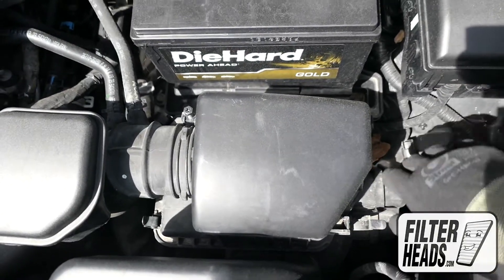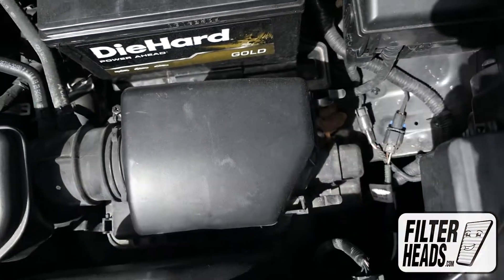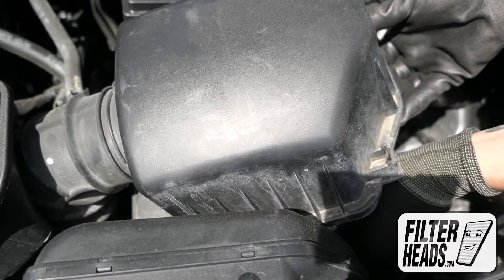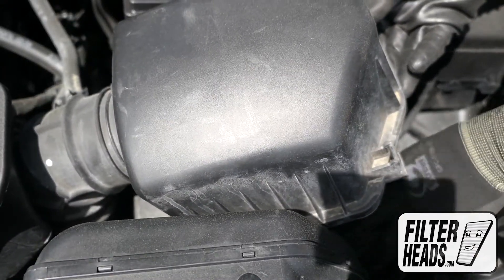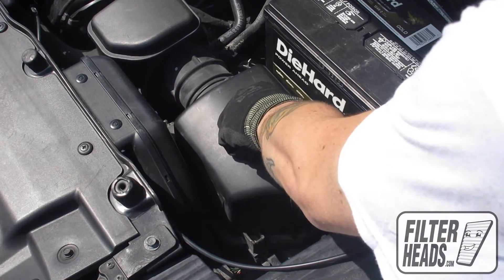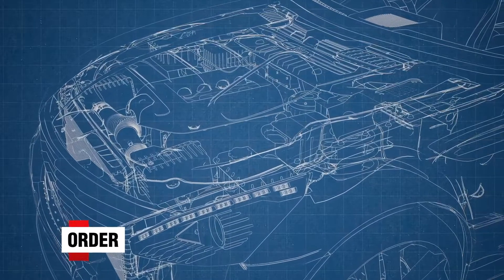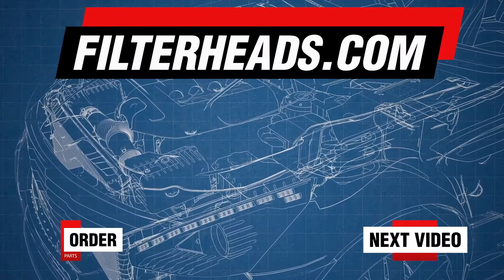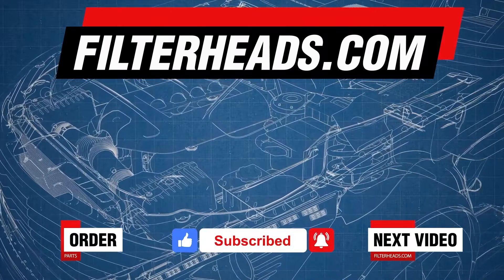Engine Air Filter Replacement 2015 Hyundai Tucson L4 2.4L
The model shown in this video is a 2015 Hyundai Tucson L4 2.4L

Timestamps:
00:12 Filter location
00:40 Remove old filter
00:49 Install new filter